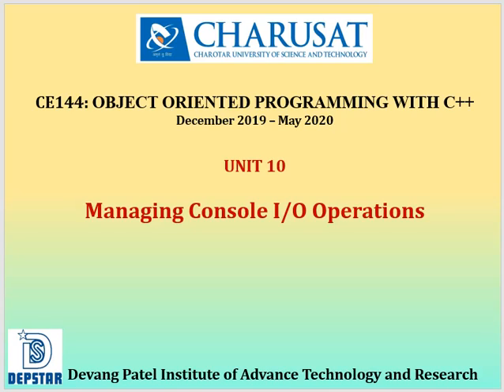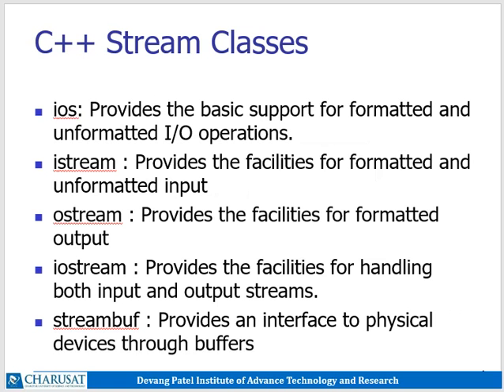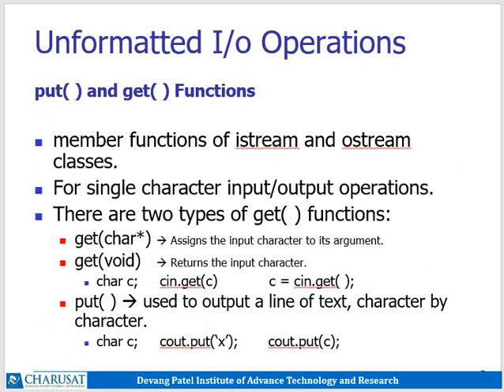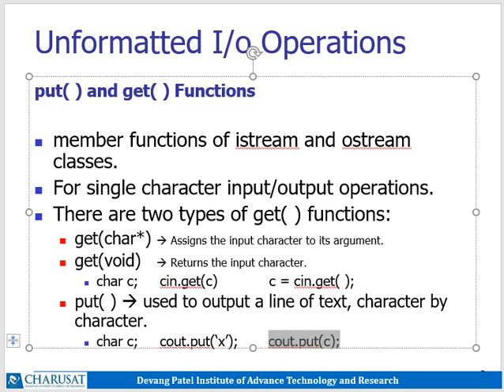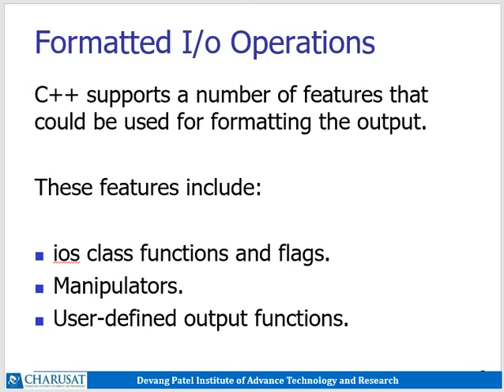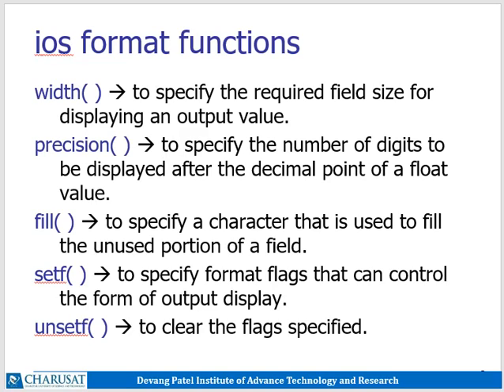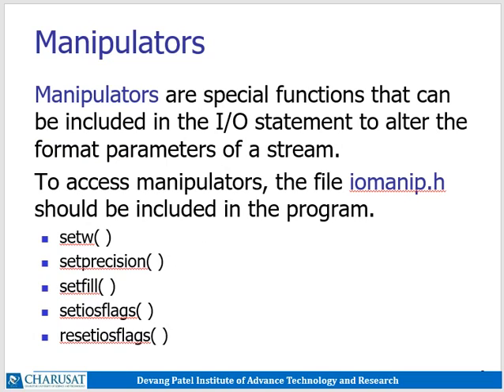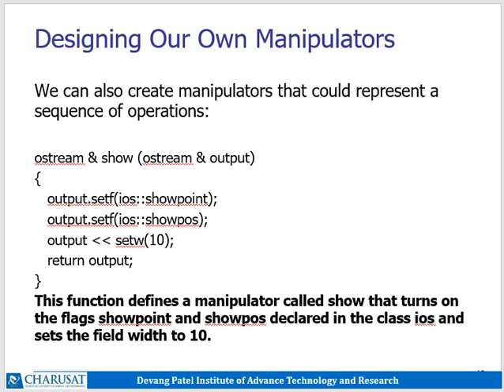Managing Console I/O Operation in C++ (Part 2)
This video is the 2nd part of how to manage console I/O operation in C++